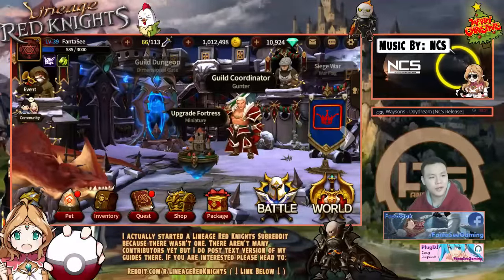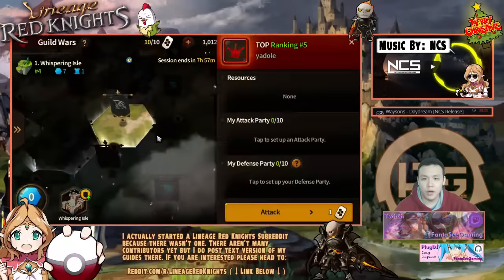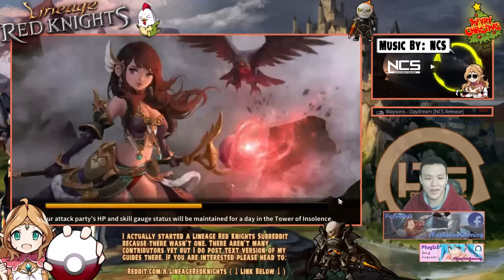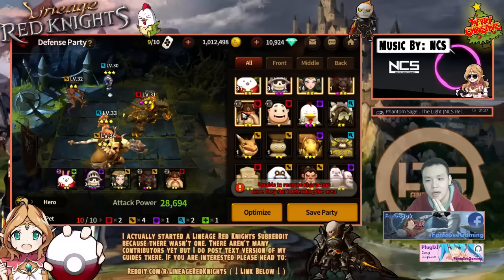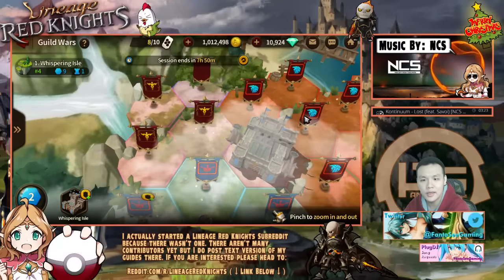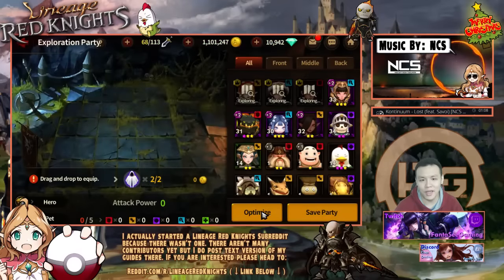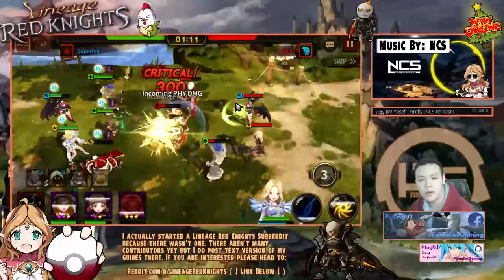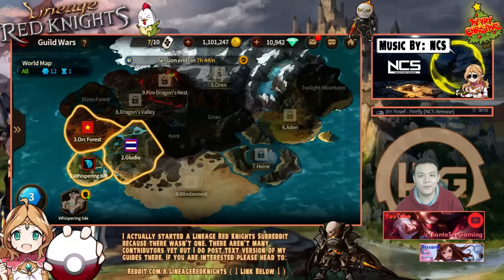Lineage Red Knights: FIRST LOOK AT GUILD BATTLES!! GUILD FINALLY LVL.3!!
First look at lineage red knights guild battle system!

⚔Game Accounts:

♙League of Legends:
Taiwan: Perfect_Is_SHlT

♟B.net BattleTag:
FantaSee#11954 (WoW)
WaifuMaker#4848 (Overwatch)

♙Monster Super League:
FantaSee (Main)
FantaSeeF2P (Alt)

✌ Programs Used:
~~ Nvidia Shadowplay